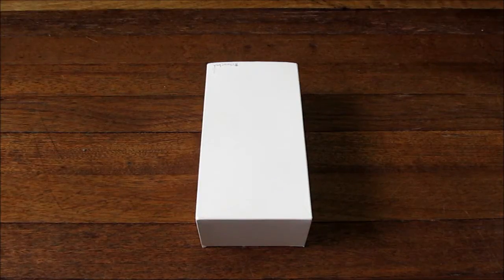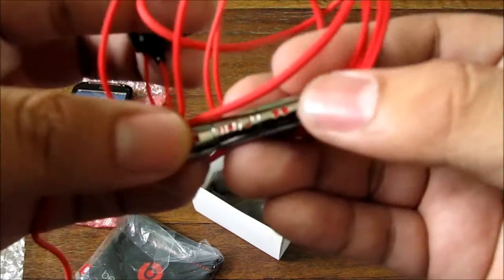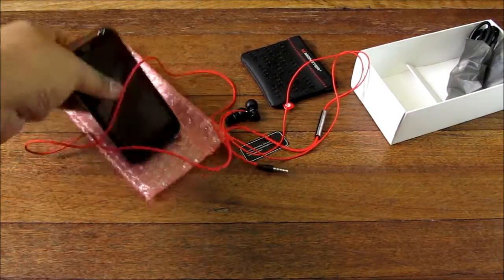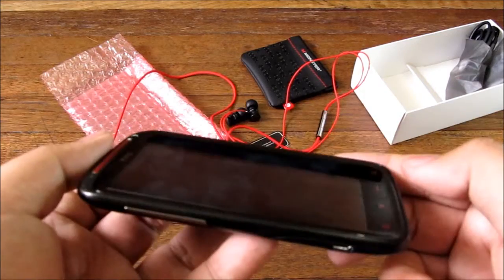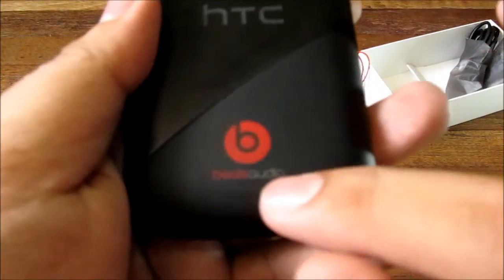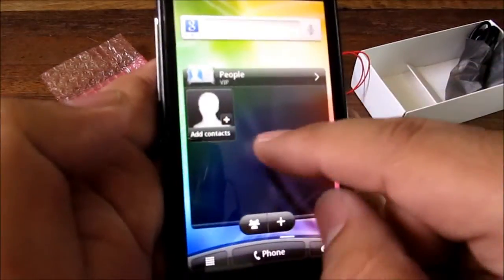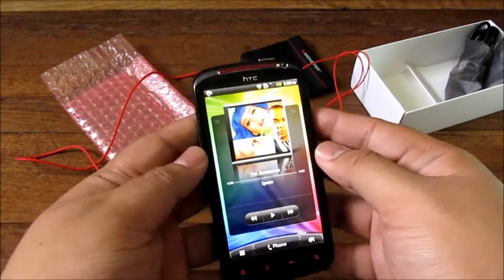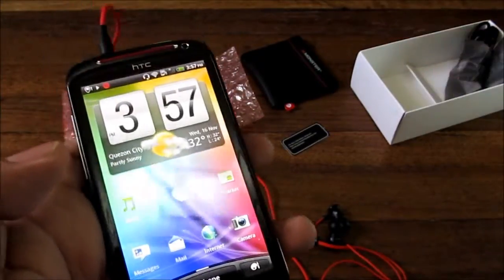HTC Sensation XE Unboxing - New Dual-Core Flagship With Beats Headphones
Shortly after the HTC Sensation XE and XL launch, HTC Philippines have graciously given us an opportunity to check out one of their newly introduced devices -- the HTC Sensation XE. The new dual-core flagship phone has an upgraded 1.5Ghz dual-core processor, 4.3" 960x540 resolution screen, 8MP Camera with dual LED flash, and the usual Android connectivity options. The phone also comes with special software to complement a bundled Beats by Dr. Dre headphones, and retails for only PHP 31,500 SRP (lowest street price: PHP 26,300). For postpaid subscribers, it is also available from Smart through their Postpaid Plan 2000. As one of the dual-core powerhouses vying for "Phone Of The Year" crown this year, we're pretty excited to check it out -- and we bet you are too! So without further ado, check out our video unboxing of the HTC Sensation XE with Beats right here!